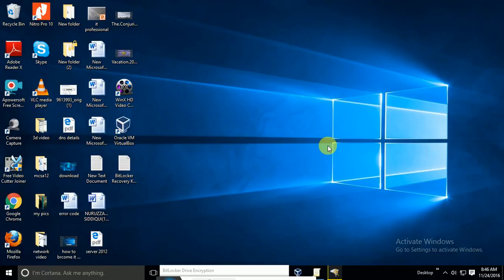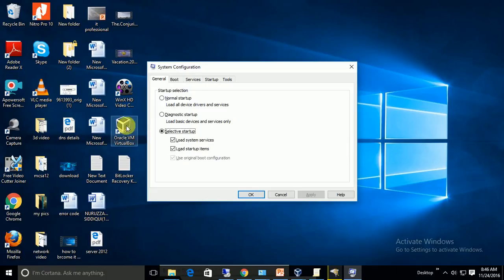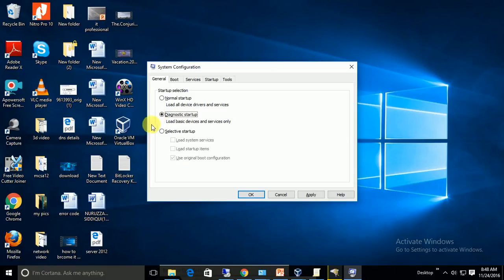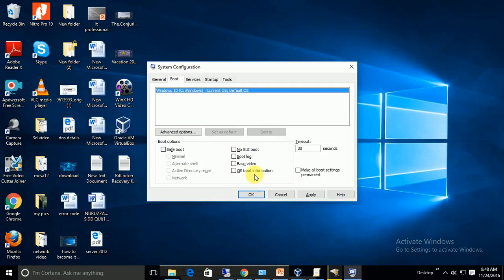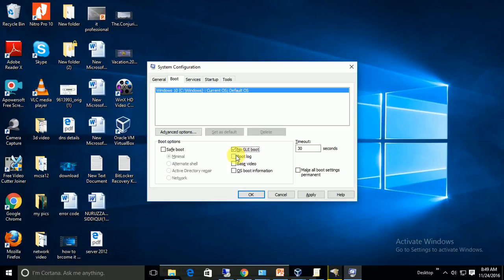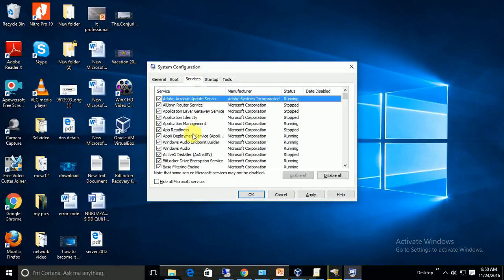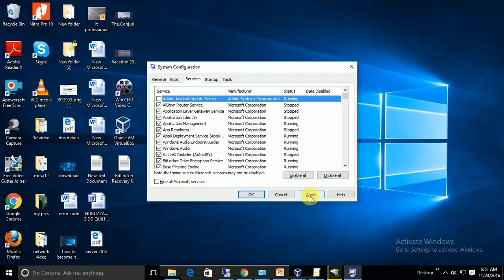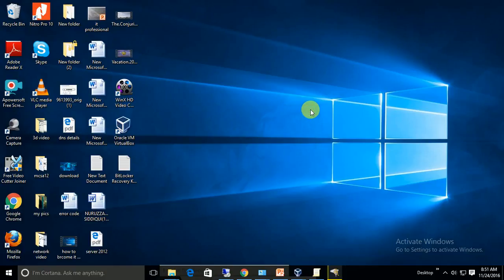how to start computer fast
This video will show you how to boot computer fast.